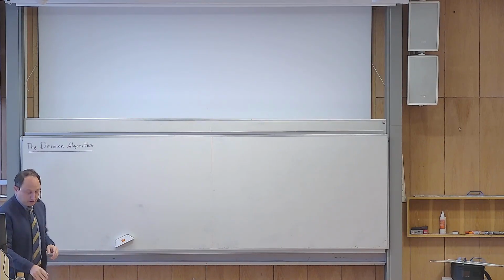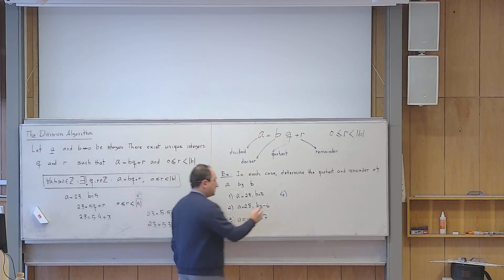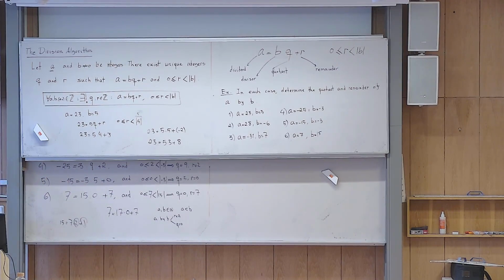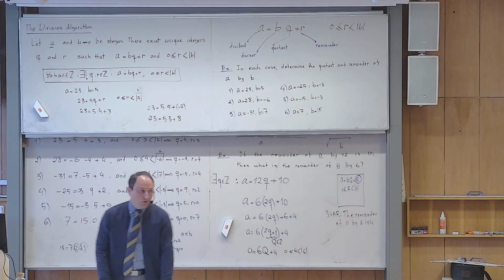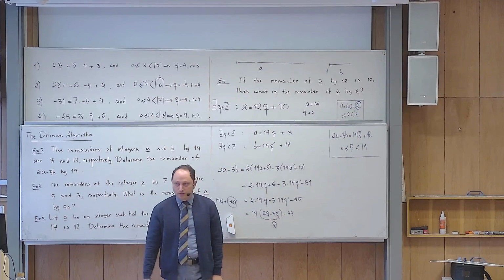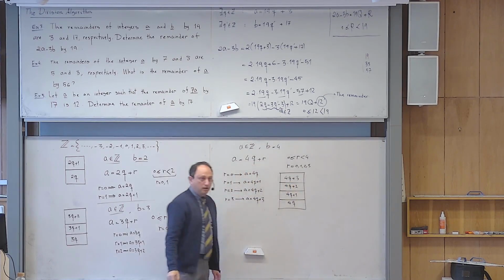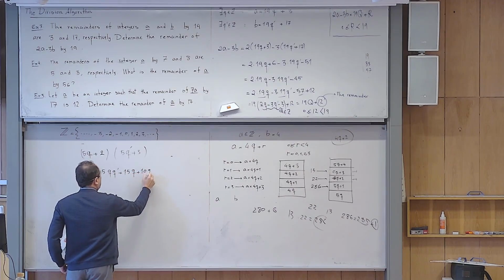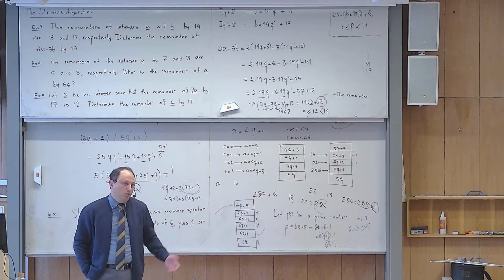Number Theory, The Division Algorithm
In this video, I introduce the Division Algorithm, and present some examples.